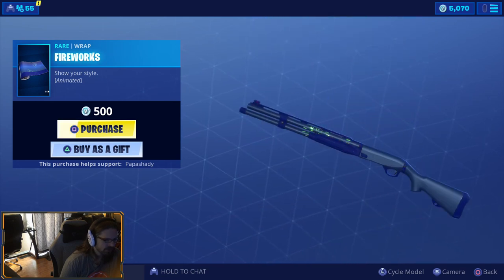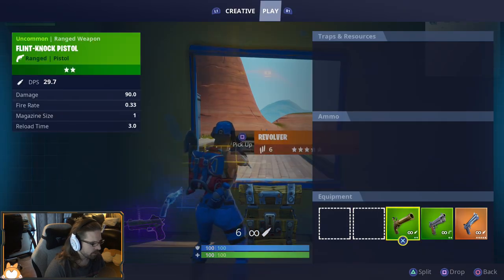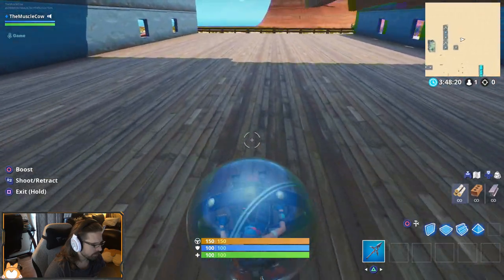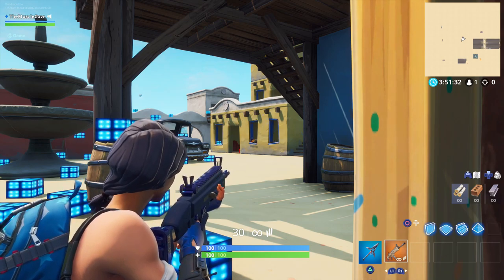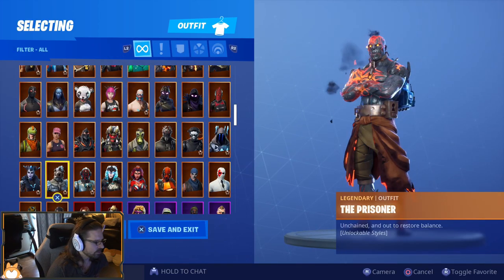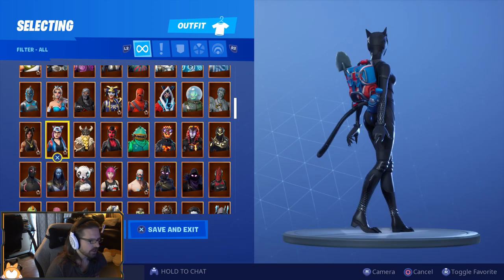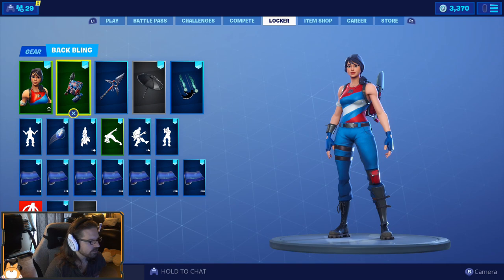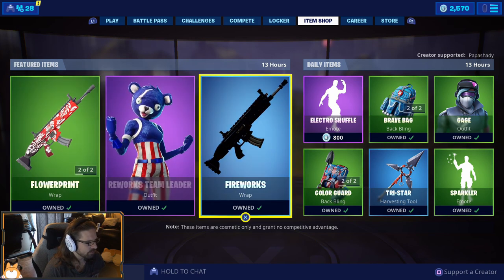FORTNITE *NEW* FIREWORKS Weapon Skin Wrap + STAR SPANGLED Back Blings : Reaction, Gameplay & Review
Fortnite releases the NEW FIREWORKS Weapon Skin / Wrap + NEW Brave Bag + NEW Color Guard Back Blings into the Item Shop on July 3rd, 2019. Before you Buy it, check out this video and info below.

This is a Fortnite Reaction, Gameplay and Itemshop Cosmetics Review for:

- Fireworks Wrap (Rare: 500 vBucks)
- Star-Spangled Ranger Skin [Showcased] (Uncommon: 800 vBucks)
- Brave Bag Back Bling (Uncommon: 200 vBucks)
- Color Guard Back Bling (Uncommon: 200 vBucks)

Quick Links for Easy Navigation...

Tri-Star Bonus Sounds: 2:57
Full Wrap Showcase: 3:17 (All Weapons) / 7:33 (All Vehicles)
GODLIKE: 9:21
Skin Aim Sights: 9:53 (Crouching) / 11:11 (Standing)
**Color Guard has a lot more ADS Loss... Blocks the whole corner of Blue building on Standing test as well.. I may move a marker to that side for future tests.**

Skin/Back Bling In Game Thoughts and Observations : 9:33 / 12:08
Back Bling Shown on Other Skins: 13:40 (Brave Bag) / 17:10 (Color Guard)
Back Bling Review: 21:30
FINE!: 22:12
Wrap Review: 23:47

Featured Item Shop for July 3rd/4th, 2019:

Featured Items include:
NEW Doublecross Skin, NEW Flowerprint Wrap, Fireworks Team Leader Skin, NEW Fireworks Wrap

Daily Items include:
NEW Color Gaurd Back Bling, NEW Brave Bag Back Bling, Star-Spangled Trooper Skin, Star-Spangled Ranger Skin, NEW Gage Skin, Electro Shuffle Emote, Tri-Star Harvesting Tool, Sparkler Emote

ADS Test Course Scores (Out of possible 20):

STAR-SPANGLED RANGER:
With Brave Bag Back Bling (Avg. 16.75 / 83.75%):
 Crouching (18.5)
 Standing (15)
No Back Bling w/ Headgear (Avg. 19 / 95%):
 Crouching (19)
 Standing (19)

With Color Guard Back Bling (Avg. 15 / 75%):
 Crouching (15)
 Standing (15)
No Back Bling No Headgear (Avg. 19.5 / 97.5%):
 Crouching (20)
 Standing (19)

This is part of my first uploaded video segments featuring Fortnite Item Shop Cosmetic reviews.  Feedback is welcome and encouraged.

Welcome to the MuscleCow Farmacy!